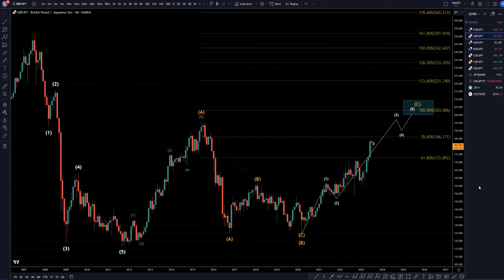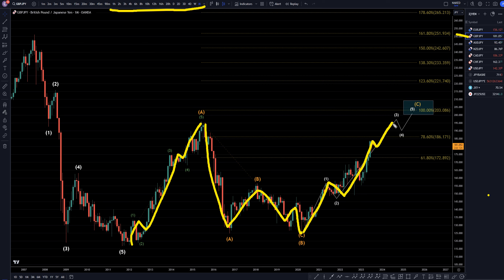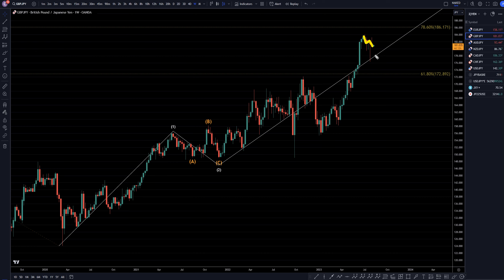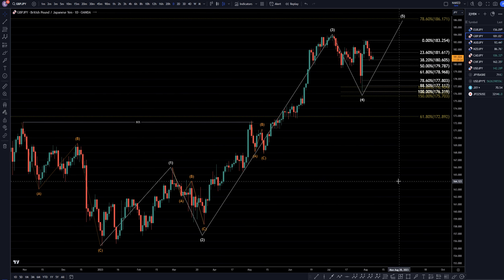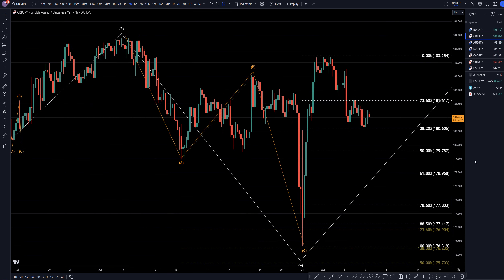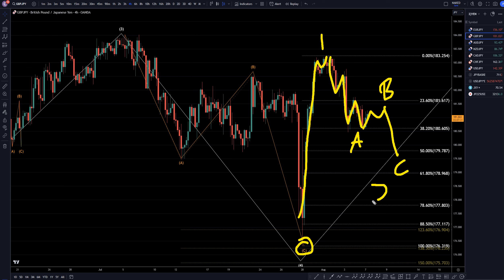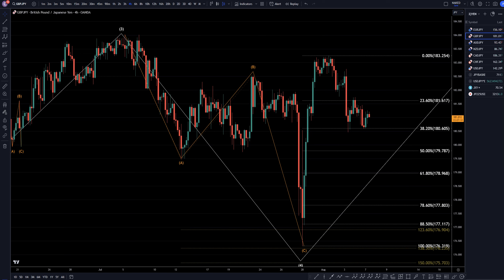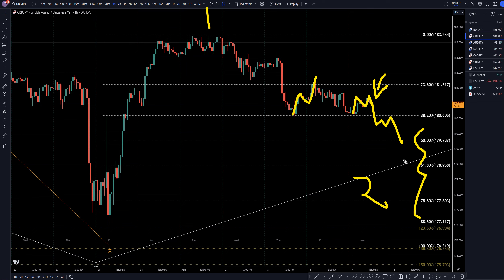GBPJPY Trading Strategies: August 7, 2023, In-Depth Technical Analysis & Forecast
Hello Traders! Here is today's GBPJPY technical analysis. I will be reviewing the GBP/JPY forecast using Elliot Wave Theory and Fibonacci.

Video Title:  GBPJPY Trading Strategies: August 7, 2023, In-Depth Technical Analysis & Forecast FX Pip Collector

This video is about GBP/JPY Trading Strategies: August 7, 2023, In-Depth Technical Analysis & Forecast. But it also covers the following topics:

Japanese Yen and US Dollar Currency Pair Analysis
Forex Trading Strategies and Tips For GBP/JPY
Technical Analysis and Chart Patterns For GBP/JPY

👉USDCAD Forecast & Technical Analysis August 7, 2023, USD JPY